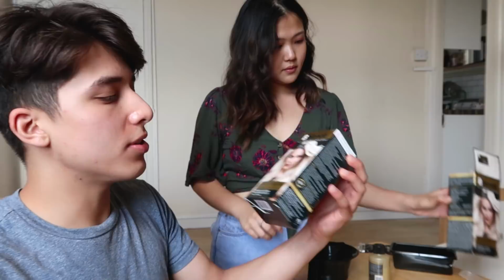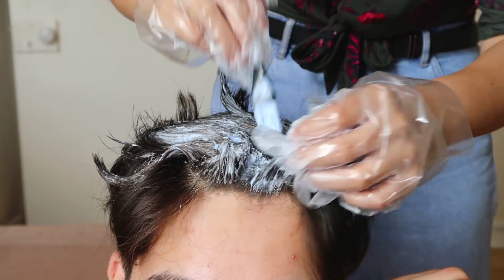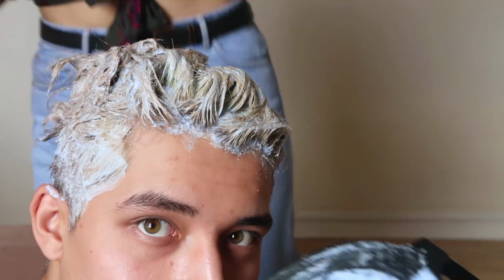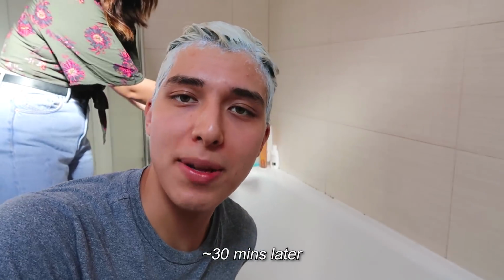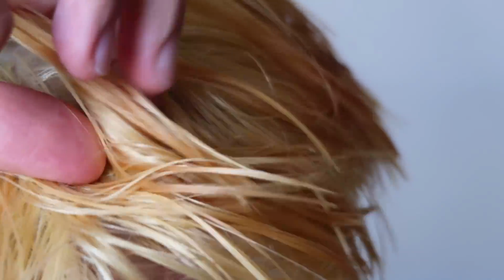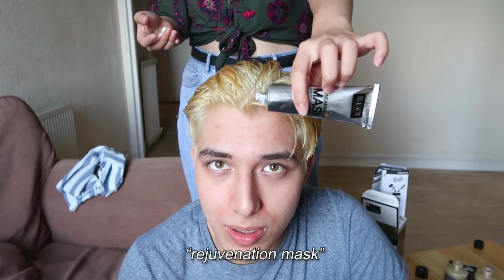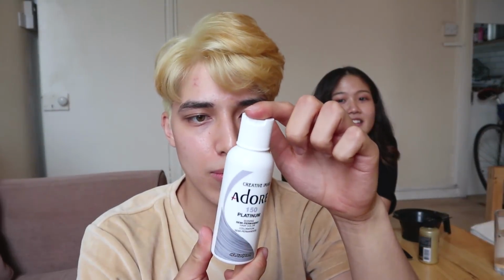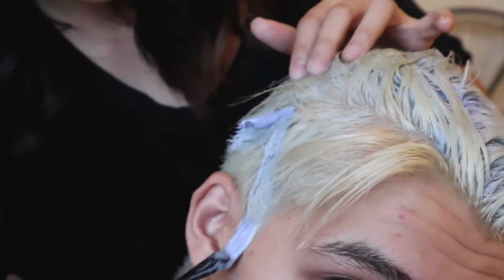bleaching my hair (at home) | black to silver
CONNECT

BIO
I have been thinking about bleaching (+ dyeing) my hair silver for ages, so I decided summer would be a good time to do it (no school = no witnesses of the potential disaster). The process wasn’t 100% perfect but I think the result is good! Thank you so much to Christine who spent hours doing this!!

FAQ
☀ Which camera do you use?
Main: Nikon D3200
Vlog: Canon G7X Mark II

☀ Which editing software do you use?